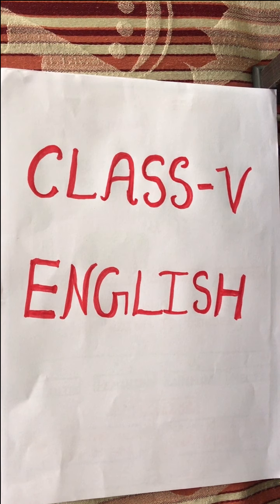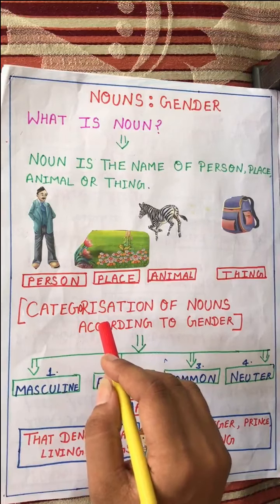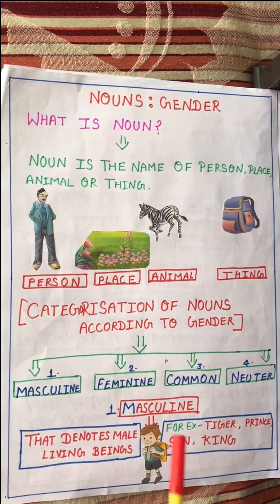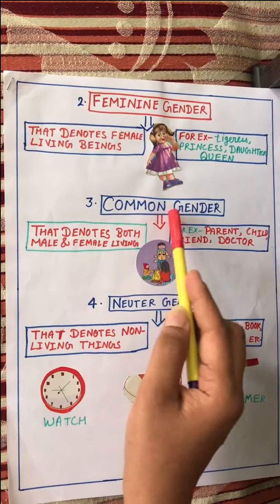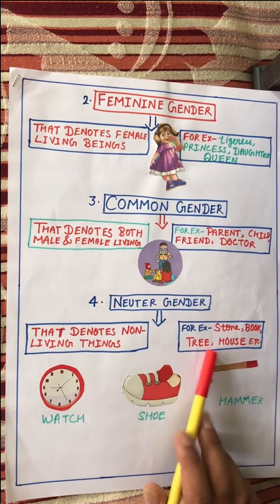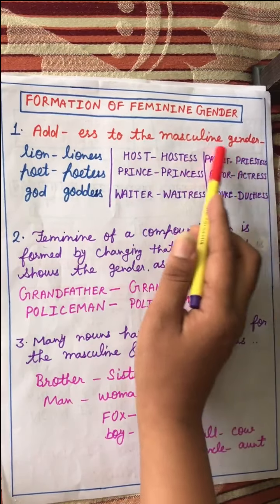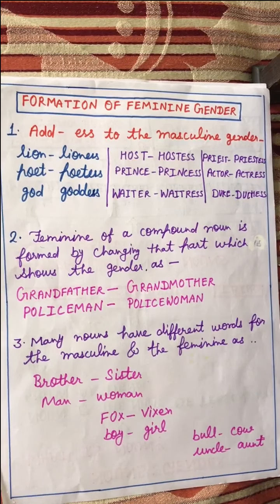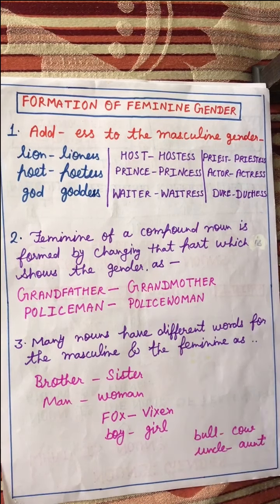English Class V (Noun -Gender)